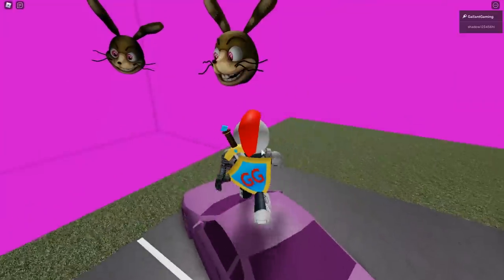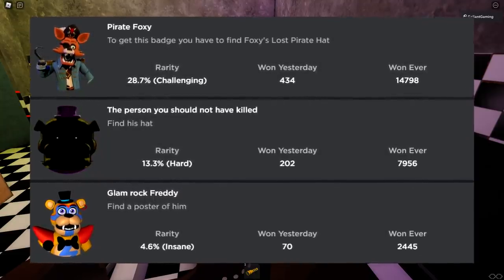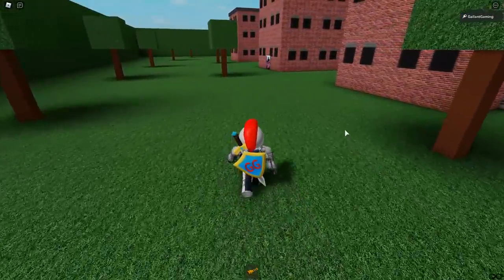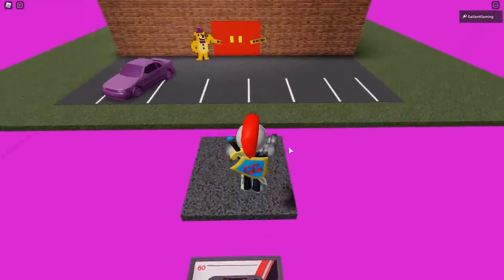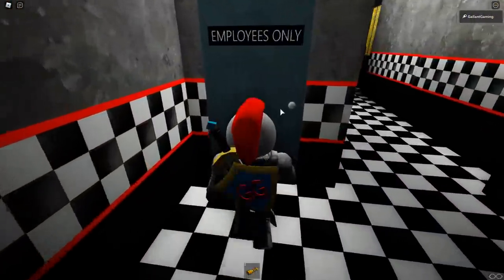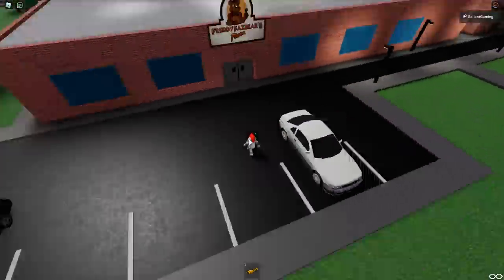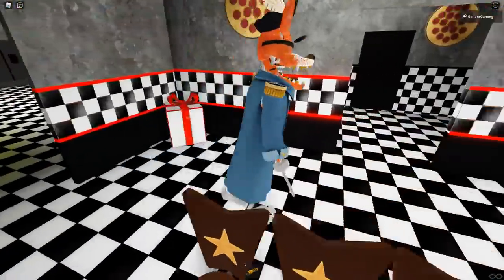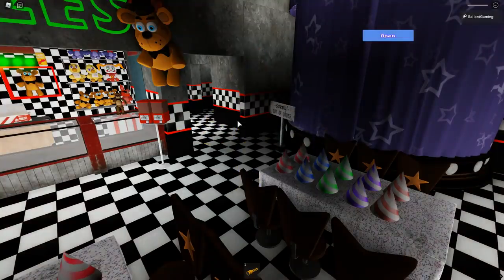How To Get ALL Badges in Roblox FNAF 1 Help Wanted Roleplay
BUY MY BRAND NEW PLUSHIE BEFORE IT'S GONE FOREVER! How To Get ALL Badges in Roblox FNAF 1 Help Wanted Roleplay